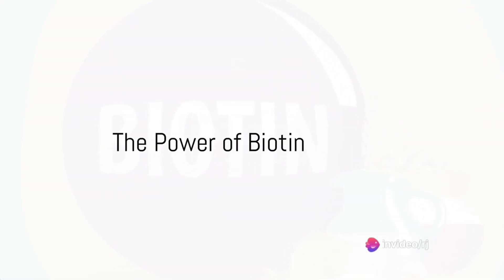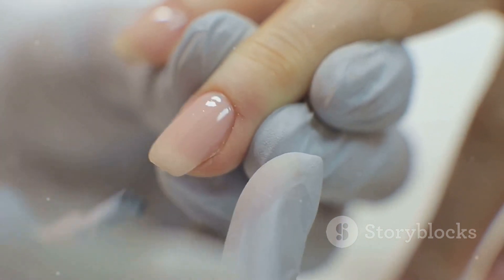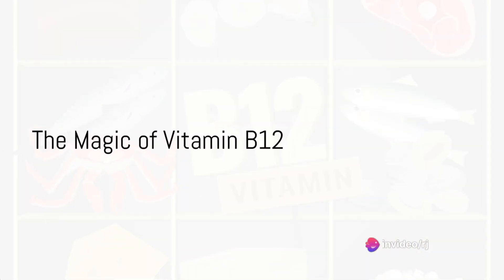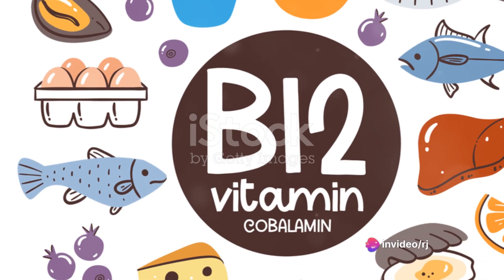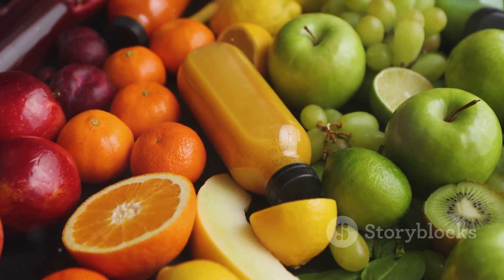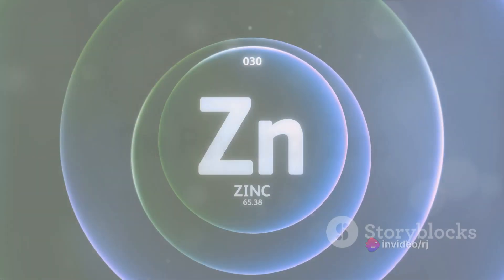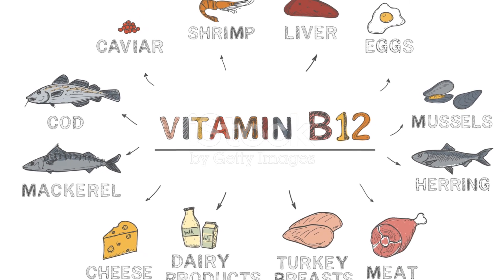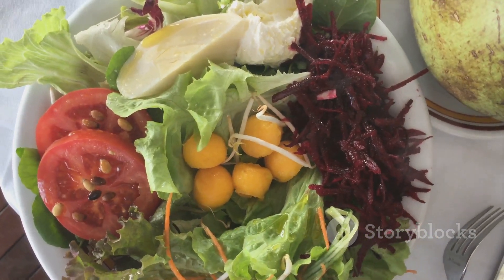Top 5 Vitamins for Nail Health 2023 12 21 | How To Get Our Nails Healthy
HOW TO GET NAILS HEALTHY
HOW TO GET IMPROVE OUR NAIL HEALTH
FROM BIOTIN HOW TO IMPROVE OUR NAILS HEALTH
WITH ZINC OUR NAILS HEALTHY
WITH VITAMIN B12 HOW OUR NAIL HEALTHY